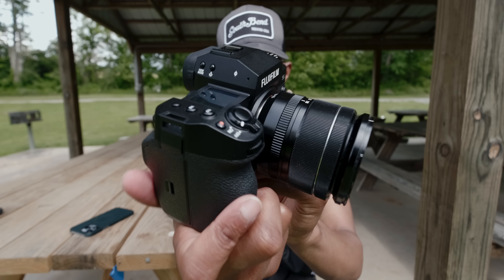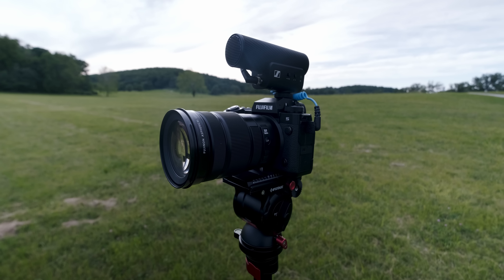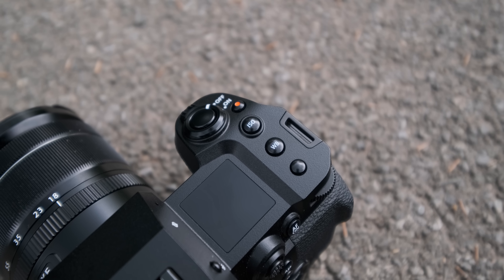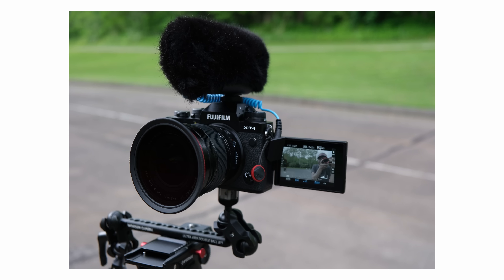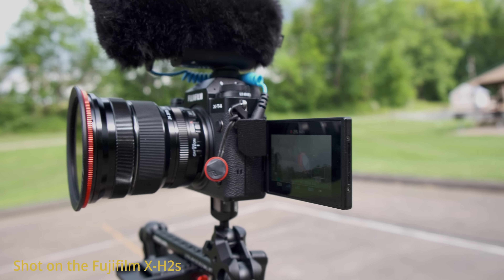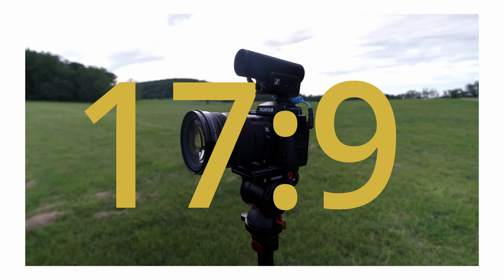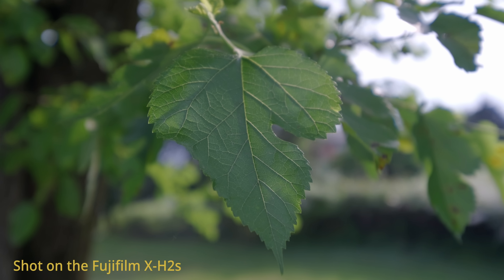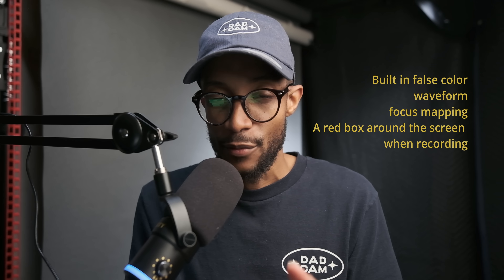Fujifilm X-H2s | A filmmakers’ first impressions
The Fujifilm X-H2s could be the BEST APS-C camera in 2022. Here are Joshua's first impressions.

0:00 - Disclaimer
0:52 - Intro/Juice Fuji
1:58 - X-H2s new design
3:15 - IBIS Test
4:26 - Pros of the X-H2s
6:53 - Cons of the X-H2s
8:14 - Final thoughts